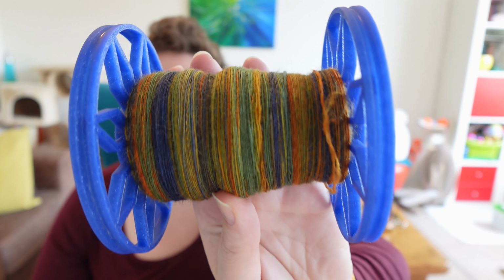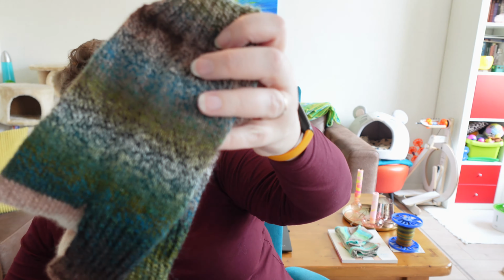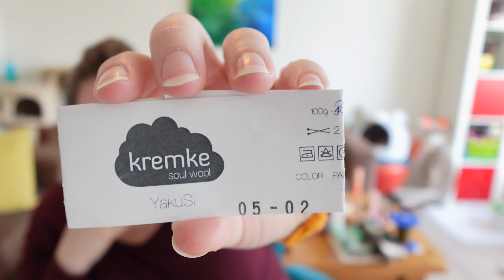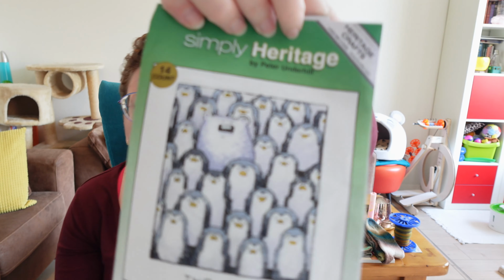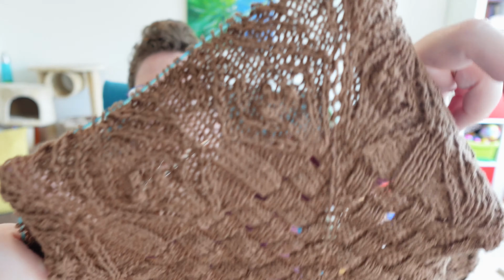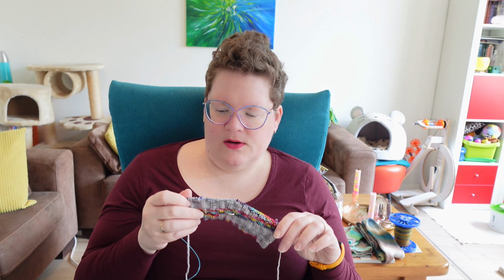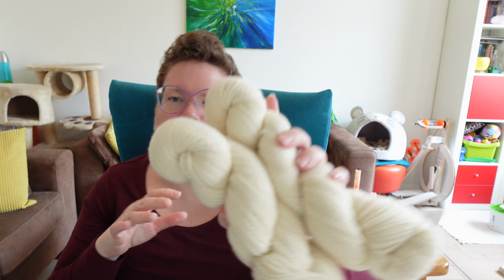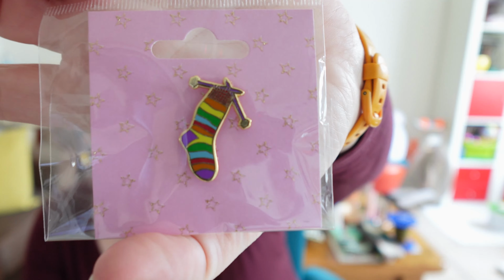Colourful Creativity - Episode 166 - With a trip to Texel!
Hello, and welcome to episode 166 of the Colourful Creativity podcast, a podcast about knitting, spinning, yarn and other creative endeavours.

We've been away for a week to Texel and I was able to craft quite a bit! Also I have plenty to show you from the island, sheep, lambs, seals, sunset at the beach... And a trigger warning for mention of cancer.

FO
1. Showered in Rainbows - Stephanie Lotven - Daniela's Wolltopf - 3.25 & 3.5mm
2. Plain Vanilla Cinema socks - Schoppel Crazy Zauberball - 2.5mm

WIPS
Knitting
1. Newborn vertebrae - Kelly van Niekerk - Biscotte yarn Bis-sock - 3.5mm
2. Viajante - Martina Behm - Kremke Yakusi - 3.75mm
3. Corbis - Natasja Hornby - Knitting for Olive pure silk - 3.5mm
4. Valgus socks - Jen Ruschinski - Colourful Soft Sock - 2.5mm

Embroidery
1. Simply Heritage - The misfit

Spinning
1. Schaap & Draak - BFL on my Ashford E-spinner

Acquisitions
1. Oops buy... SQ of Austrialian merino DK from Texel...
2. Rellana Flotte Socke 6fach Circus from De witte engel/Meaningful Crafts
3. Chocolate and a gift from Annika

I'm taking a break, so there won't be any shipping the rest of this month, and I'll be back in April.
There are some Colourful Rainbow boxes left still! I've seen sneak peeks online of people sharing their boxes in case you want to see what's in it, like

All the links to find me!

There are some direct links to Ravelry, if so I have explicitly added that it's on Ravelry. Please be aware!

You can find my designs here in my webshop on Payhip

Don't be shy, leave me a note, I would love to hear from you!
XoXo
Carolien